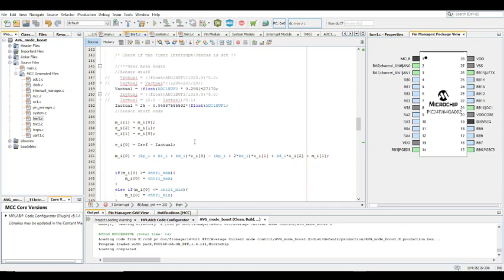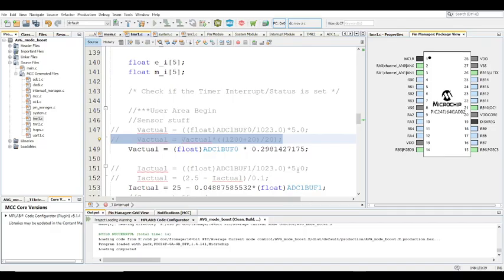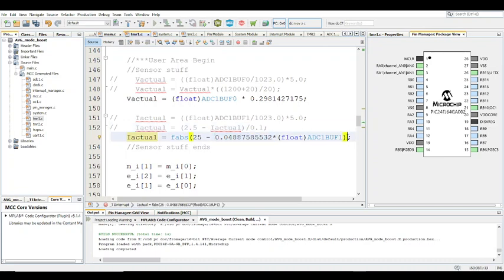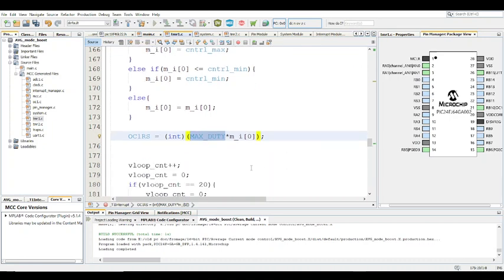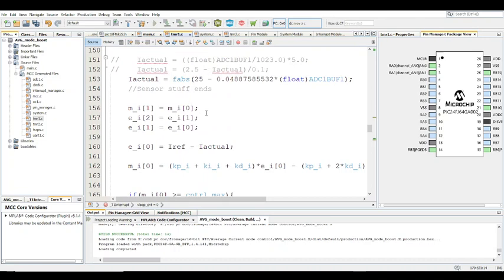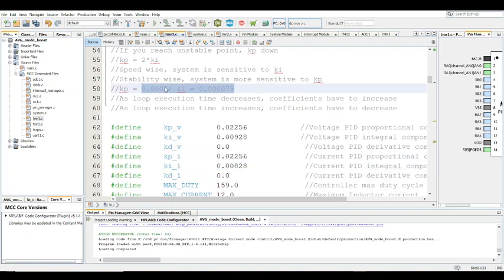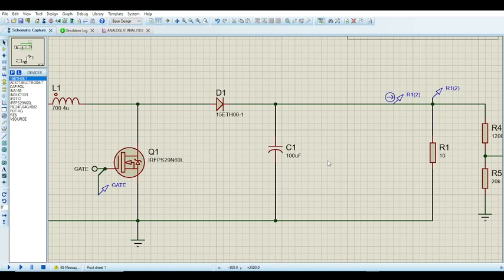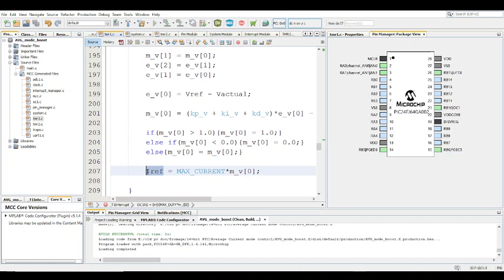Average Current Mode Control using a PIC microcontroller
This video describes how to code an average current mode controller with a PIC microcontroller.

Please excuse the bad audio